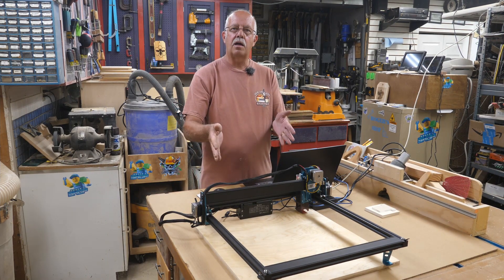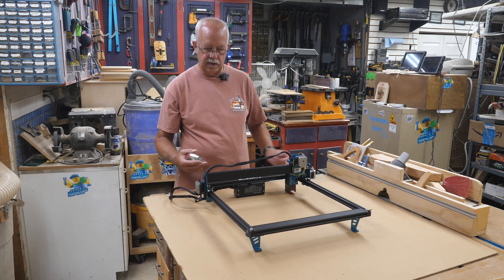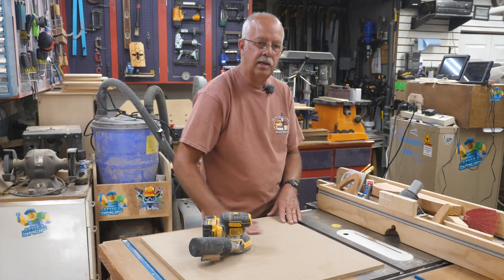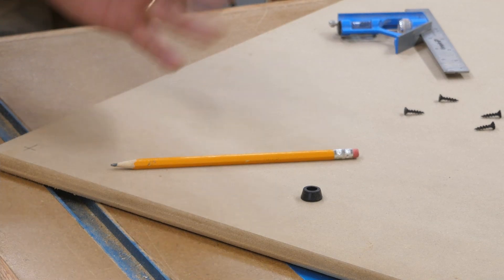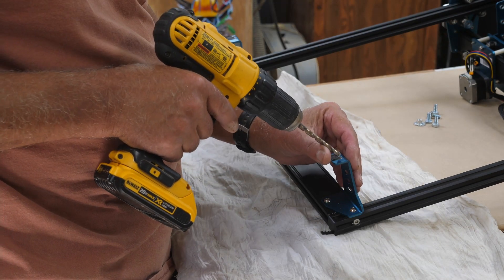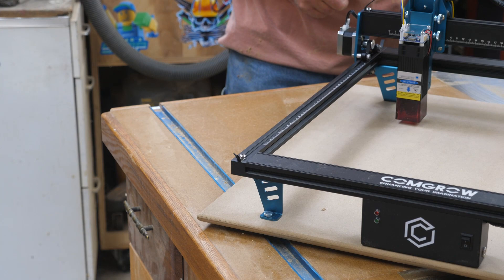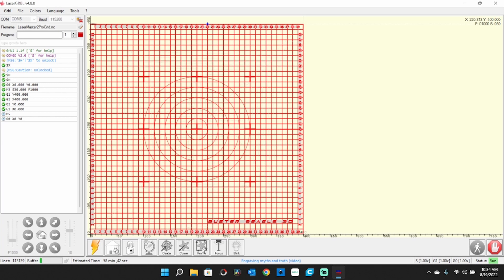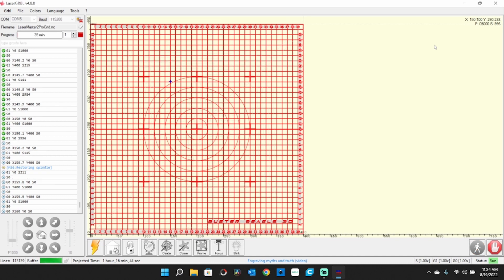Comgrow COMRO Z1 Laser Custom Base and Spoil Board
Detailed construction of a base board and spoil board for this laser.

Comgrow Z1 Laser Engraver 10W Output Power